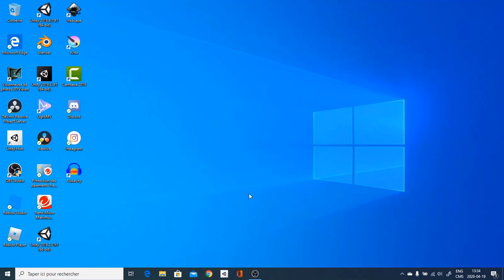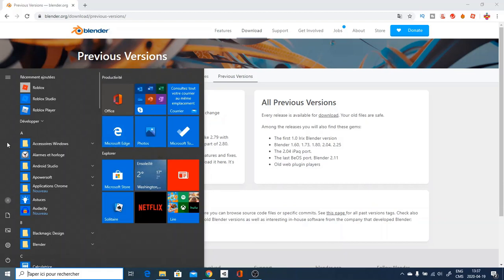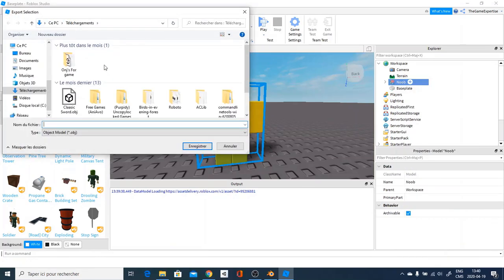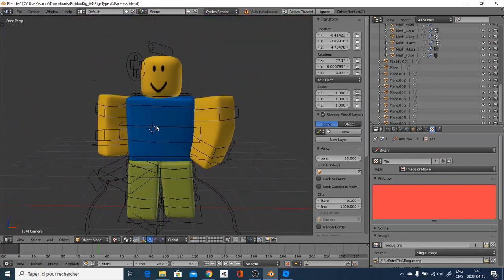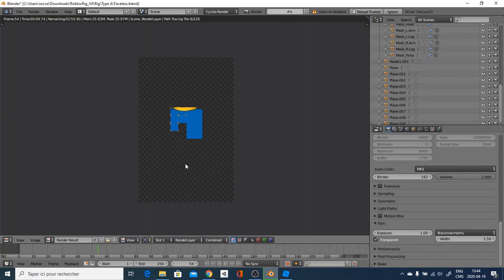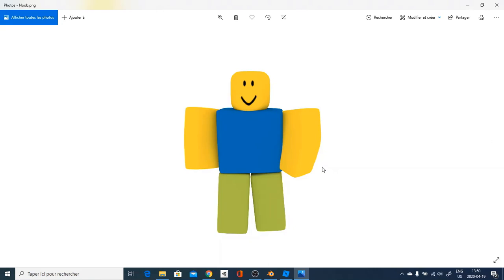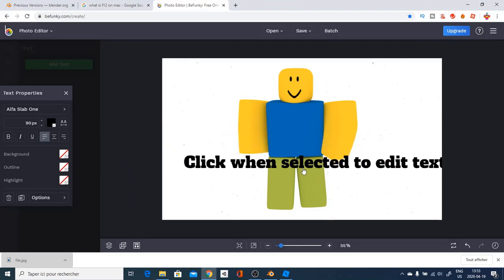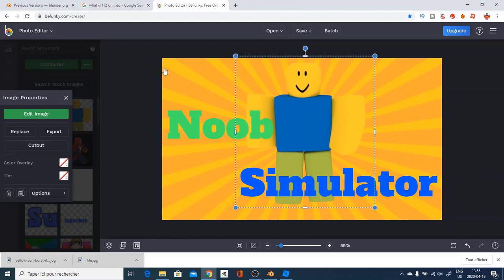How to make roblox game Icons and Thumbnails!!(2020)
Hey guys in this video i will show you fuys how to do awsome and cool roblox game icons and thumbnails using blender and some editing softwares . I hope you Enjoy this video :D.